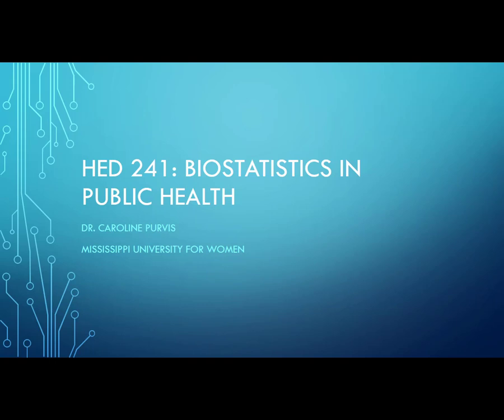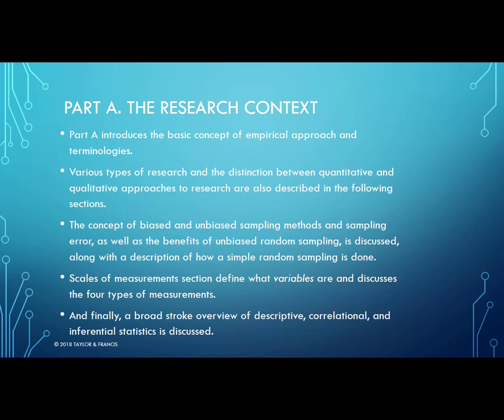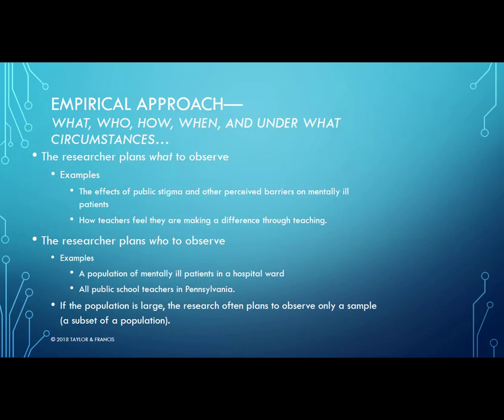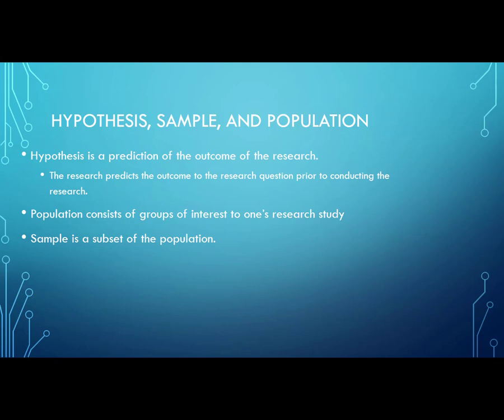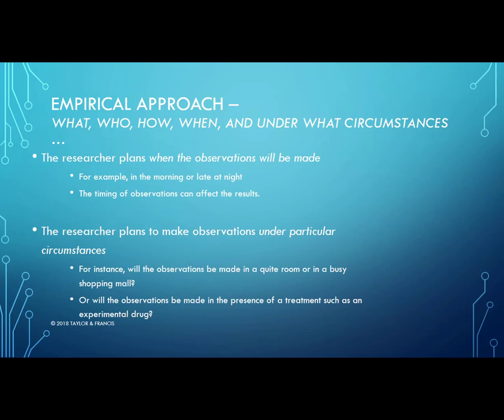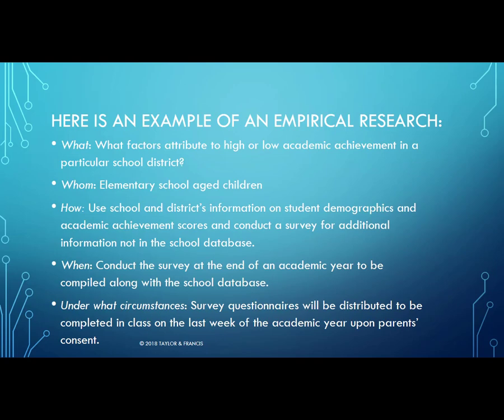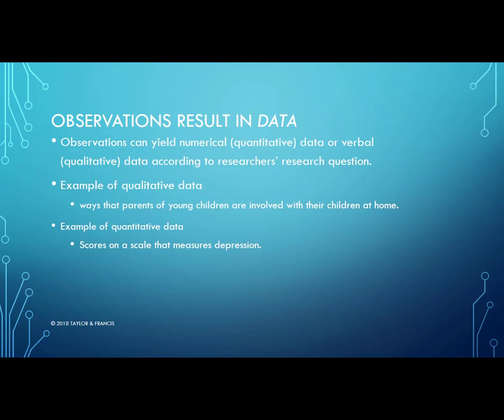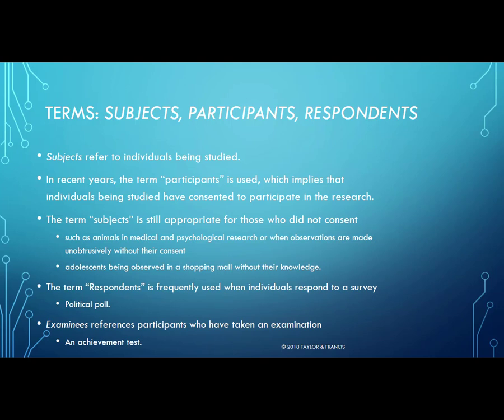HED 241 Part A Chapter 1